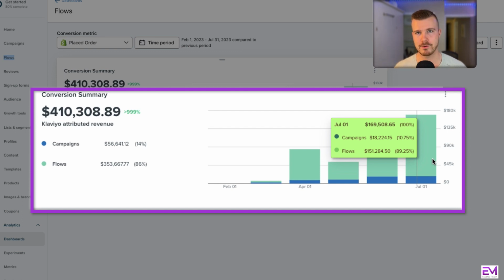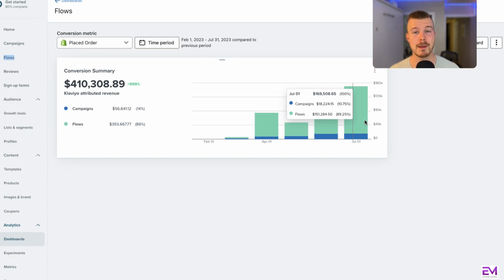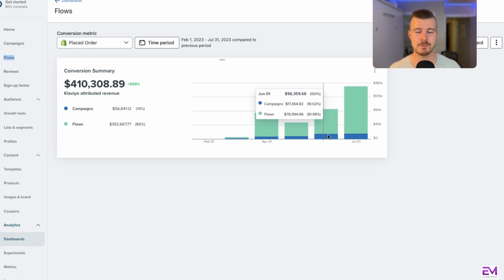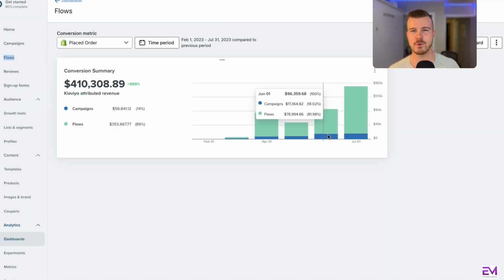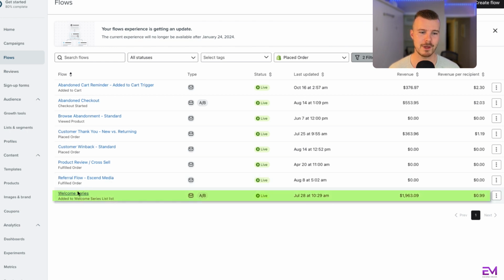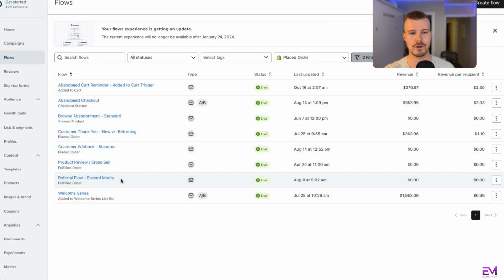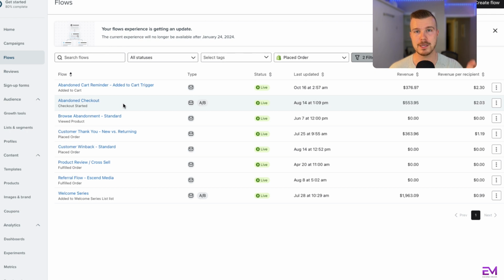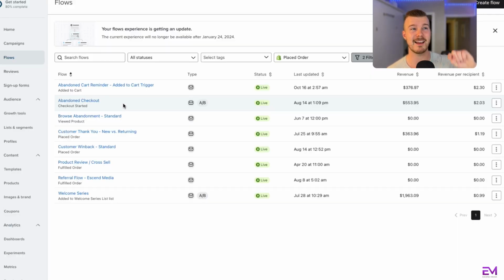How This DTC Brand Makes $169K/Mo From Email Marketing [Klaviyo]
In this video, I share how we skyrocketed a brand's email marketing revenue from $0 to $169K monthly in just 4 months.